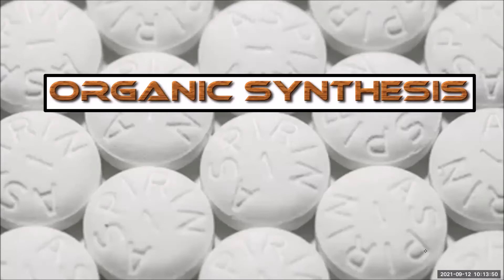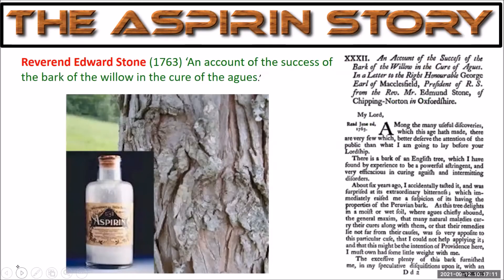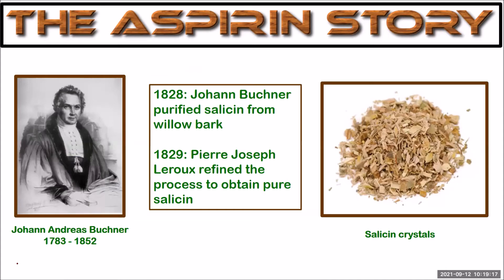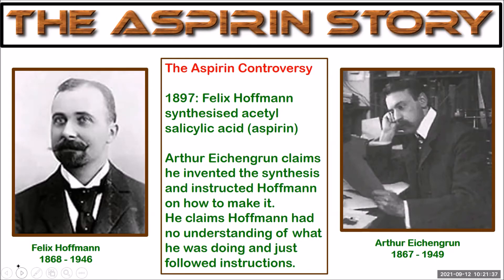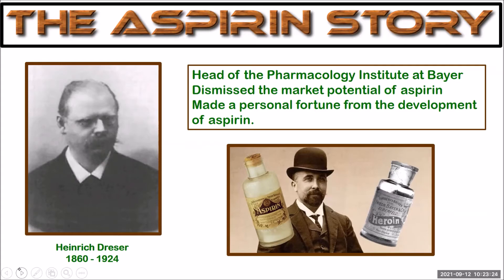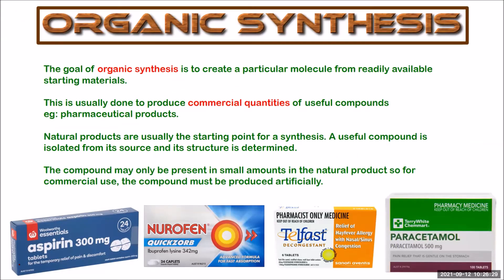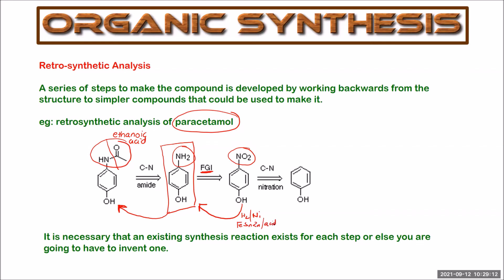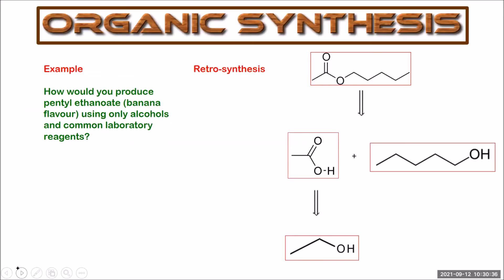Organic Synthesis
In this chemistry tutorial, Mrs V explains how the development of the synthesis of aspirin gave birth to the lucrative pharmaceutical industry. She explains how to perform retro synthetic analysis and shows you how to design the organic synthesis of a simple molecule. A great beginners level discussion of the synthesis of organic compounds.